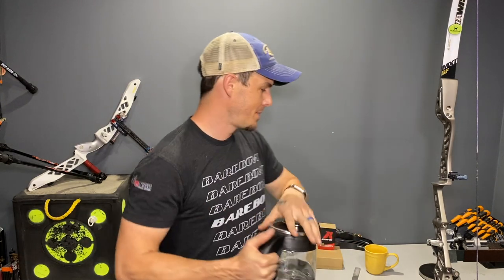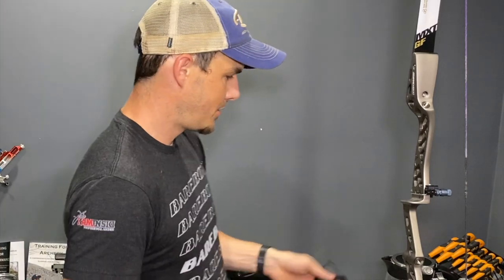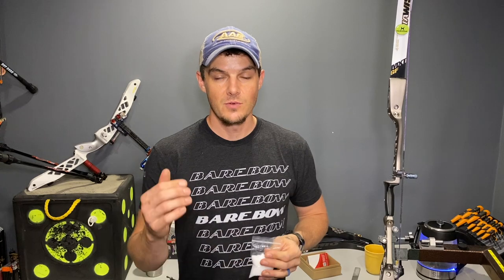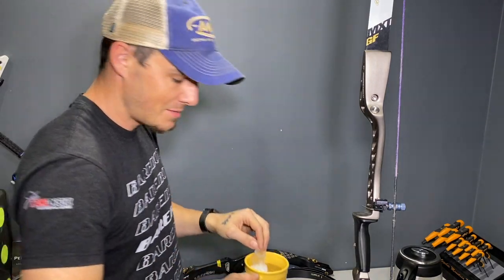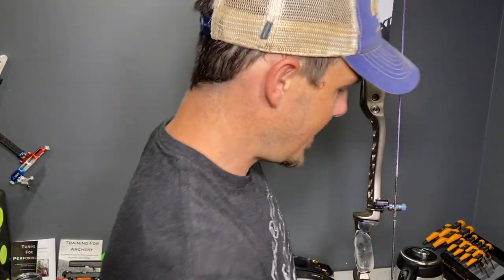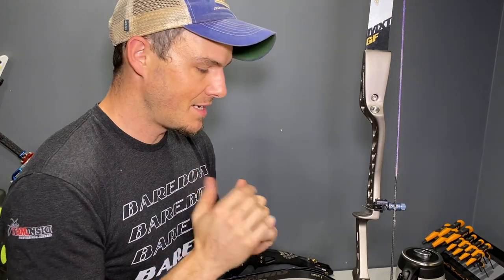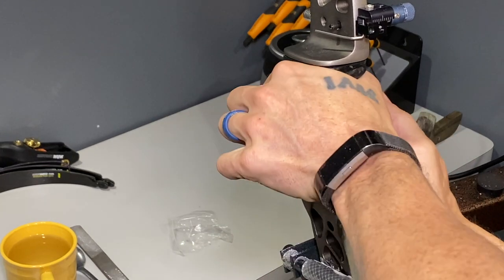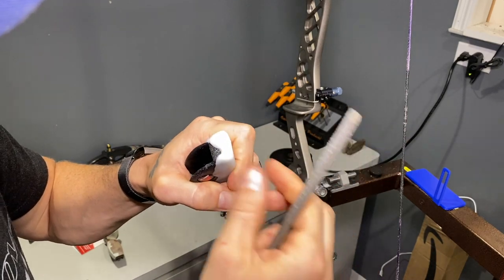R Core Moldable Grip Review | The COOLEST way to Make a Custom Archery Grip with Thermoplastic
By far the coolest way I have made a grip to date, using the R Core Moldable grip kit. This is a very neat innovative product that allows you to change your grip within minutes by just adding hot water!

Grip Building Supply Links**:
Bow Vise (cheap version)
OMP Bow Vise
Rasp/File Combo

*Send Cool Stuff To:
Jake Kaminski